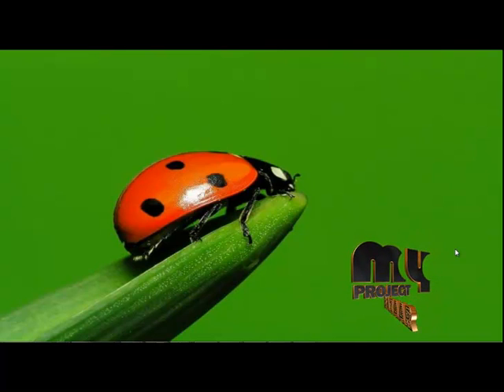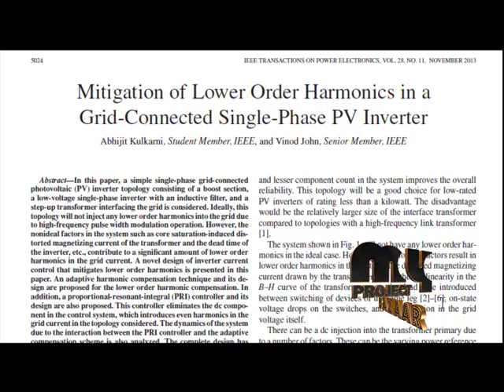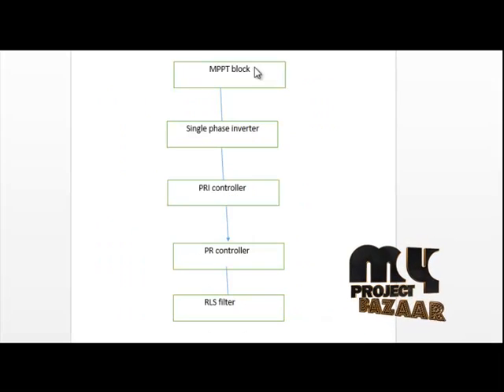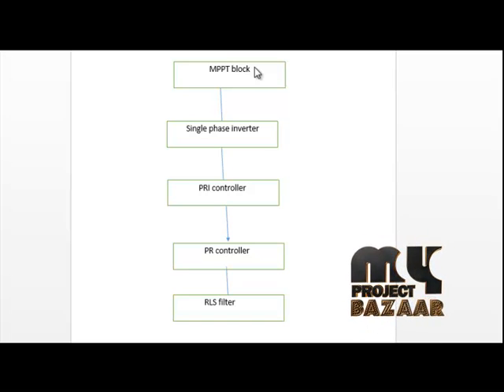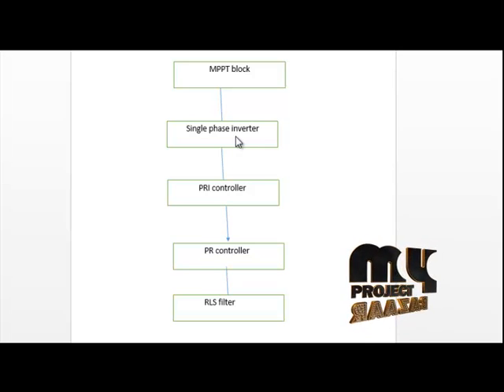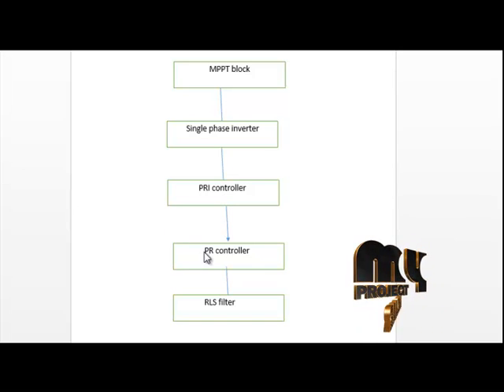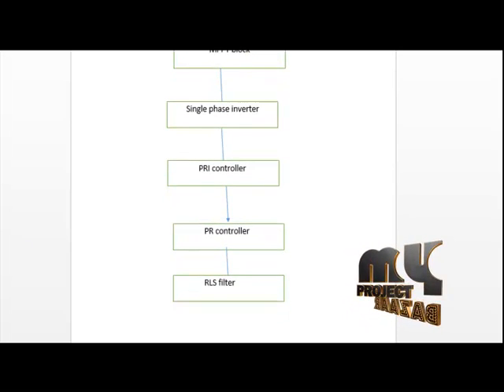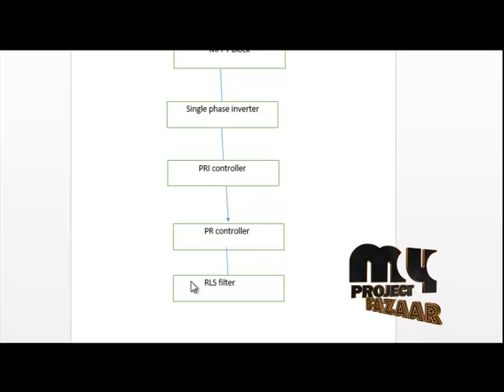Final Year Projects | Mitigation of Lower Order Harmonics in a Grid-Connected